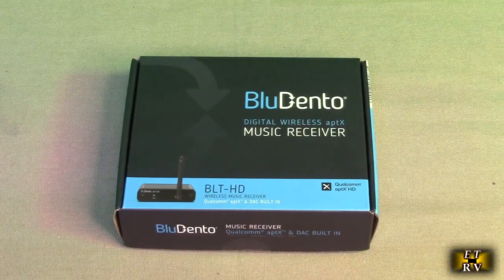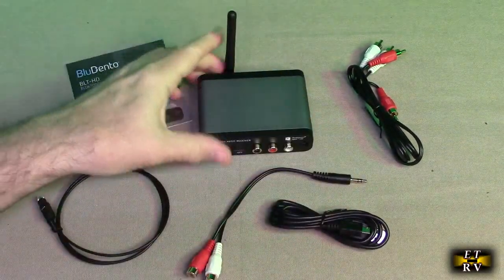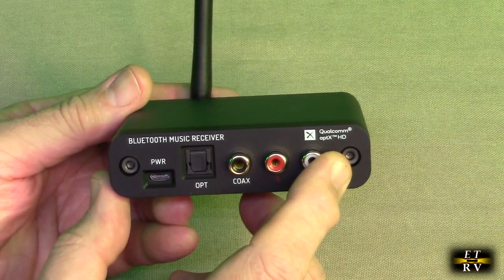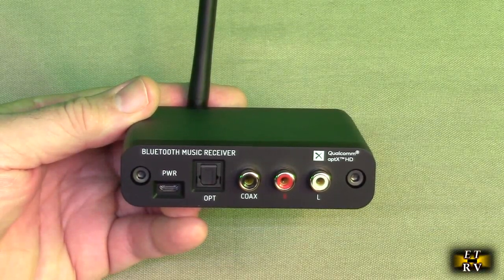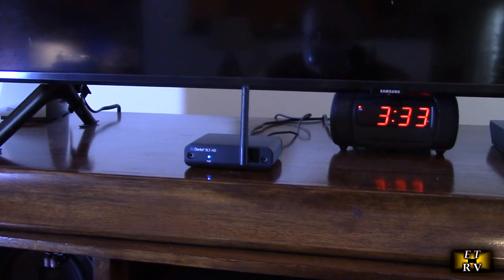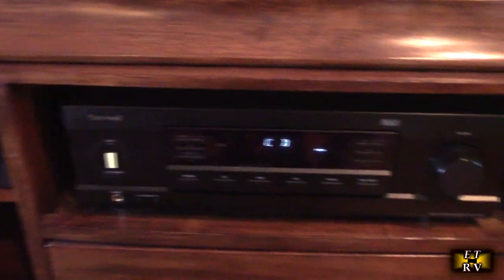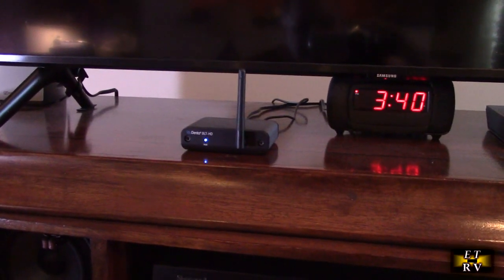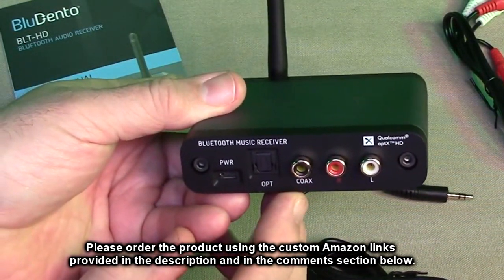BluDento HD Bluetooth 5.0 Audio Receiver, Built-in Burr Brown DAC for Analog L/R RCA Output REVIEW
ORDER BluDento LDAC aptX HD Bluetooth 5.0 Audio Receiver, Built-in Burr Brown DAC for Analog L/R RCA Output, Enhanced Range, True Hi-Fi, Digital Coaxial & Optical Outputs

Product gets great ratings on Amazon!

Equipped with the best in class veridical Hi-Fi 384kHz/32bit upsampling audiophile DAC PCM5102A by TI ( Former Burr Brown ) that sports a high SNR of 112dB and is well regarded for its impressive low noise and low distortion characteristics. In short, this designates that the sound you aurally perceive is crystal clear, affluent and retains a sublimely full dynamic range.

    BluDento BLT-HD Bluetooth DAC Receiver
    USB - Micro USB Power Cable
    RCA - RCA Audio Cable
    RCA - 3.5MM Cable Adapter
    TOSLINK Optical Cable
    User Guide

    BluDento BLT-HD is HiFi Bluetooth DAC Receiver supports aptX HD & LDAC which can stream high quality music from Bluetooth enabled cellphone, pc or tablet to any of your home stereo systems. Plug and Play, super easy to use.

    Bluetooth Version 5.0: BluDento Bluetooth DAC is featuring Bluetooth v5.0 chipset which is a premium solution delivering high quality wireless audio performance and supporting for LDAC, aptX HD, aptX Low Latency, aptX, AAC and SBC decoding.

    Audiophile Grade DAC: Features TI PCM5102A DAC which is a high performance 32bit / 384kHz PCM data, 2CH audio D/A converter targeted for audiophile grade portable applications, a high level that will satisfy the most demanding audio enthusiasts. 2.1VRMS MAX RCA output level.

    Unlike most other Bluetooth receivers, we offer the capability to customize your Bluetooth ID to anything you want.

    CIRRUS LOGIC Digital Conversion Chip CS8406 for High-Quality Digital Output.

     Supports both analog ( L/R RCA / 3.5MM AUX ) and digital ( Optical TOSLINK + SPDIF Coaxial ) outputs, provides wide compatibility with your existing stereo equipment.

    Enhanced Long Range: Utilizing CLASS 1 Bluetooth technology and designed with external gain antenna. Kindly be noted that Operation Range can be affected by many factors such as physical obstructions like walls, metal obstacles. And also depended on Bluetooth source devices.